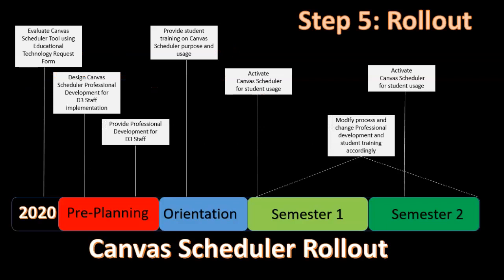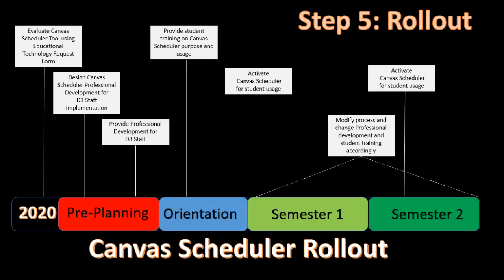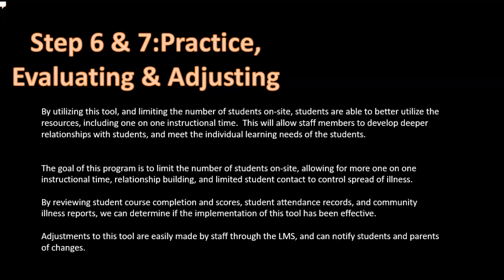Change Innovation Project